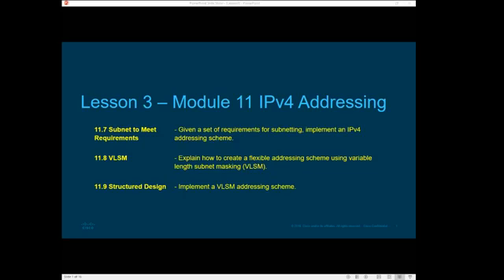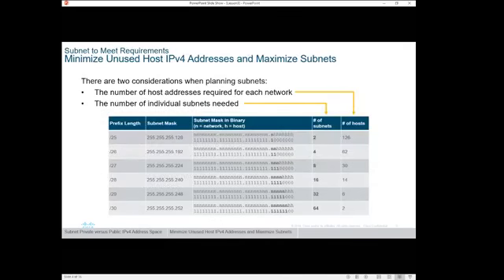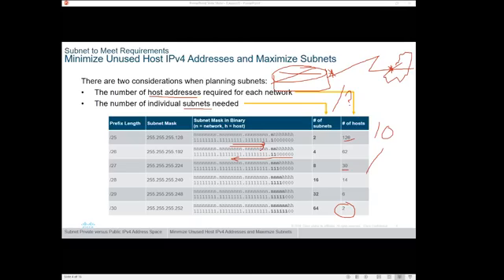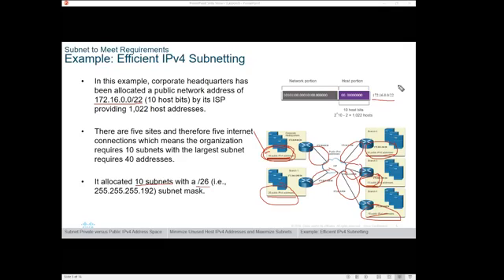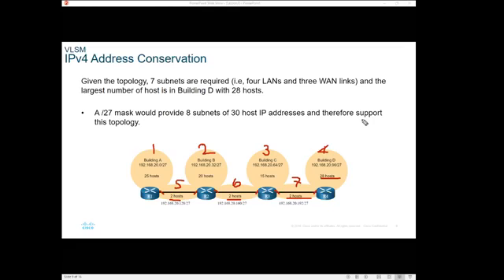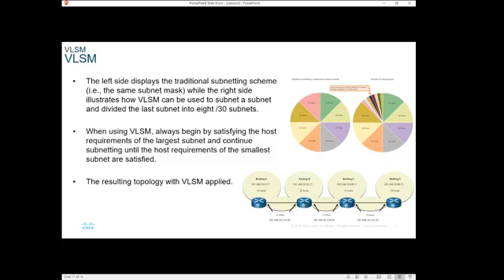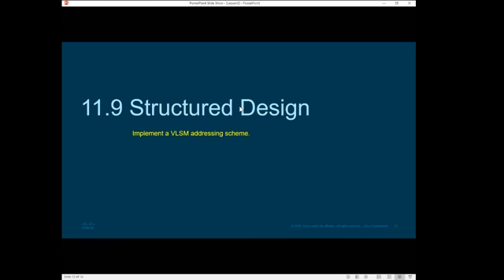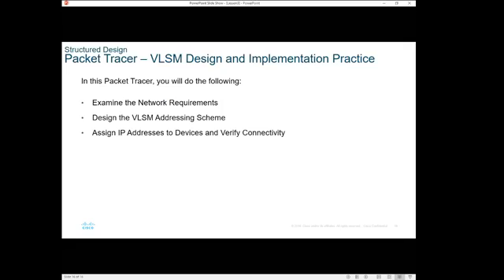Mod11 Lesson3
FB Live stream for Lesson 3 on Module 11 IPv4 Addressing. Re-uploading to YT for accessibility.